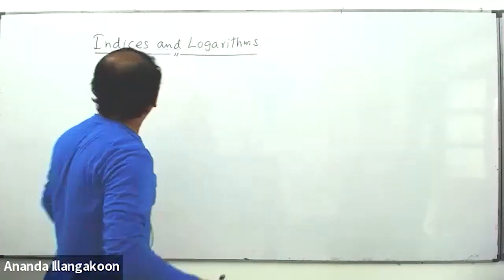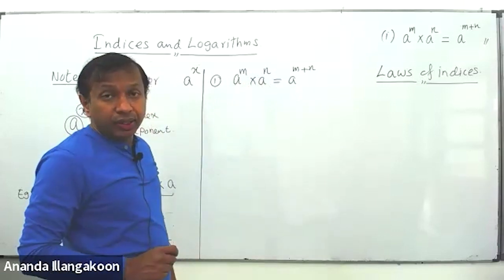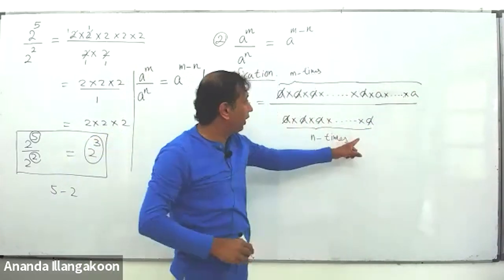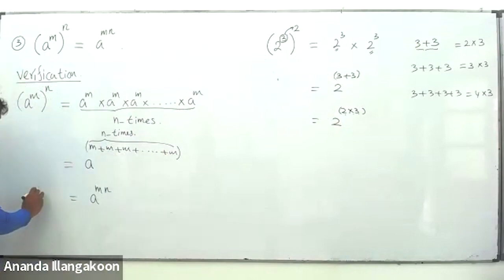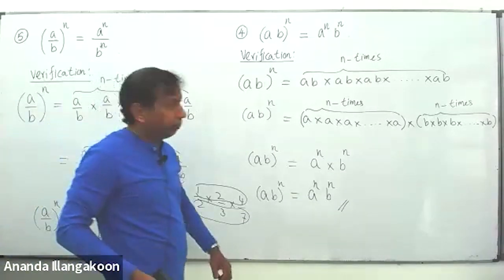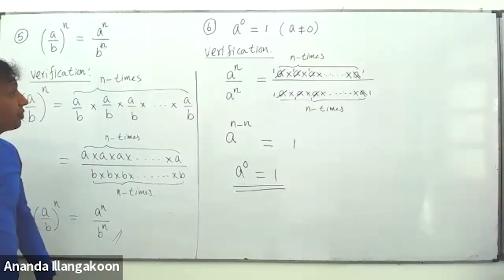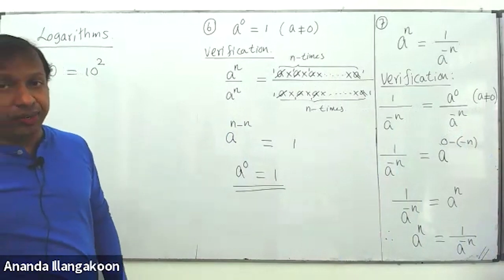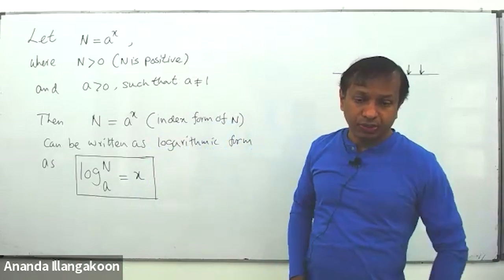Combined Maths | Logarithms part - 1